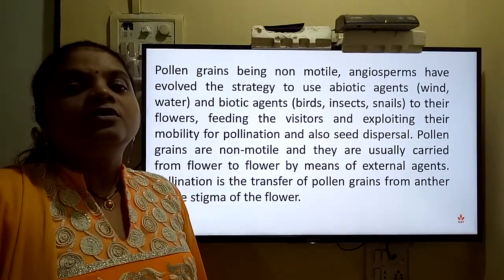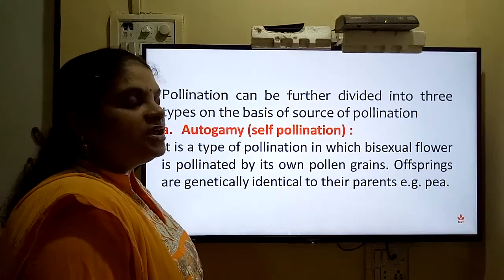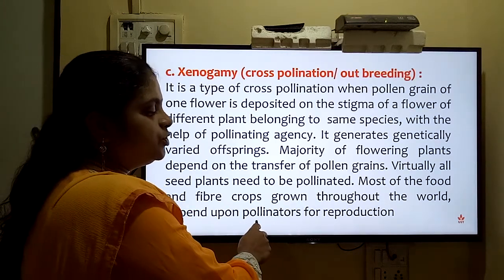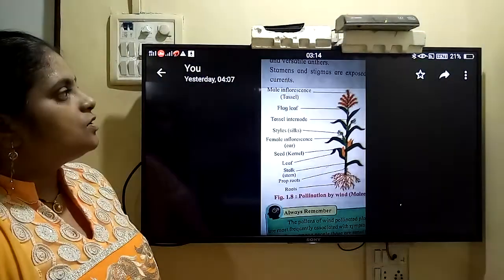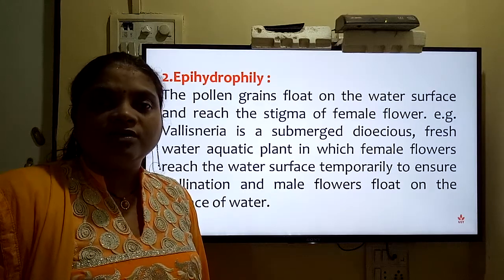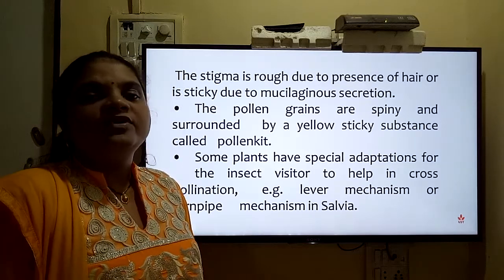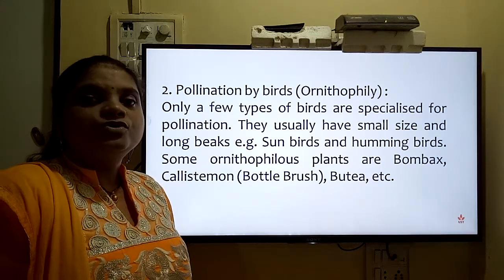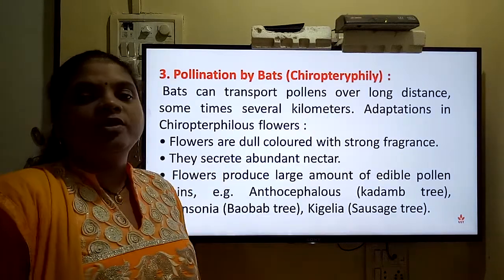Part - 4. Pollination